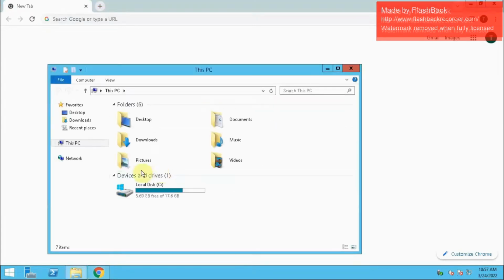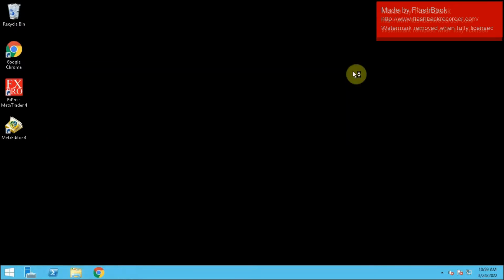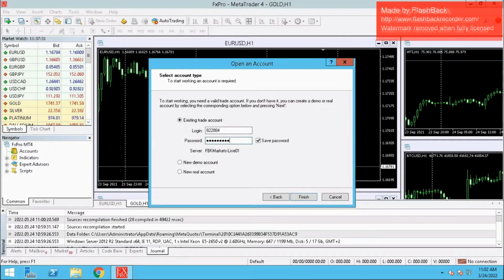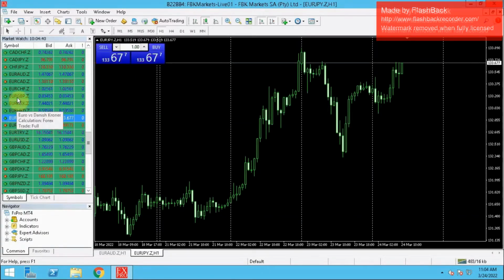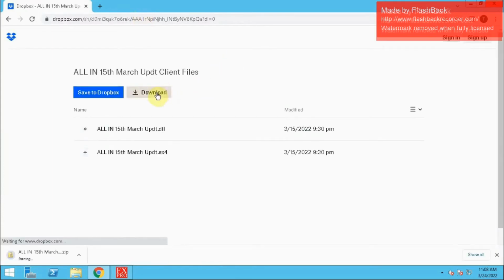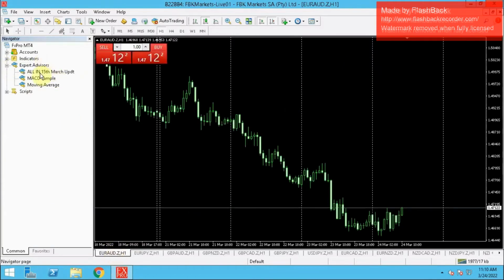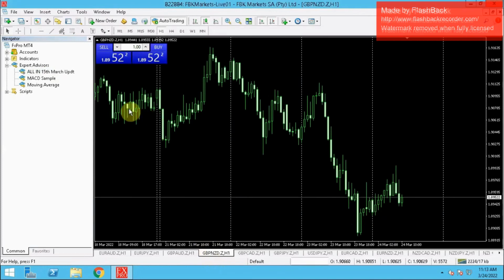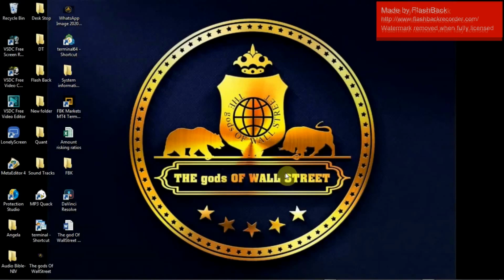How To Install A Trading Robot And MT4 On The VPS | Forex Robot 2022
In this video I take you step by step on how to install The gods Of WallStreet Currency robot on all 15 Forex pairs.

Trading  Indices or any other financial Instrument involves substantial risk, and there is always the potential for loss. Your trading results may vary. And you are therefore advised to use risk capital only.